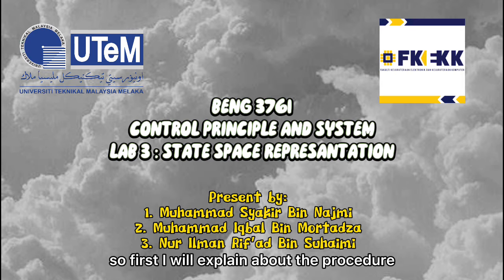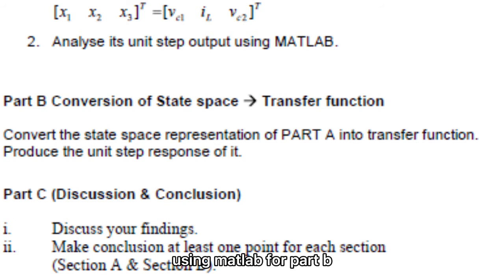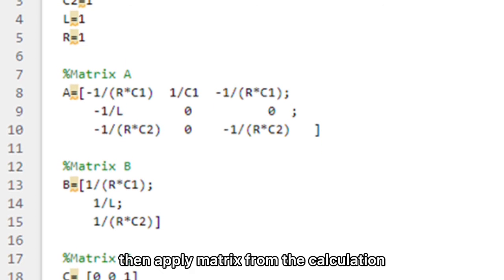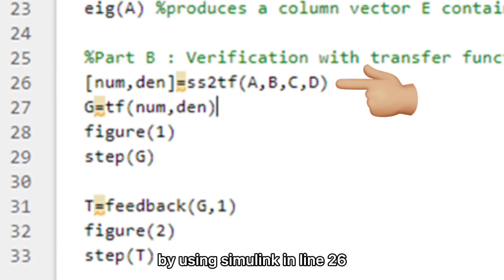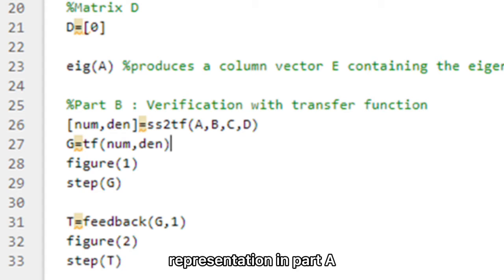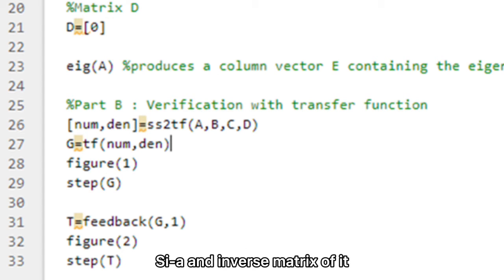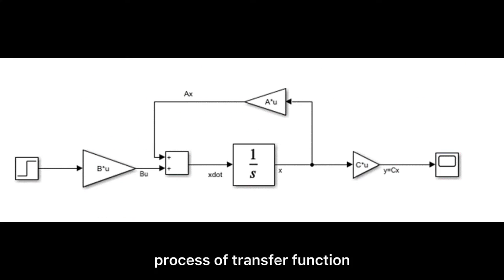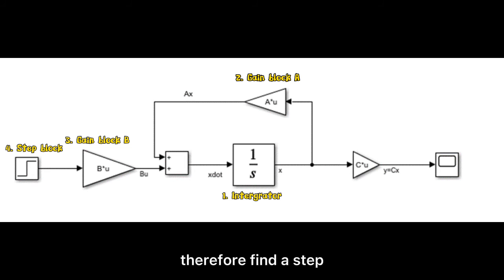Lab 3 : state space representation